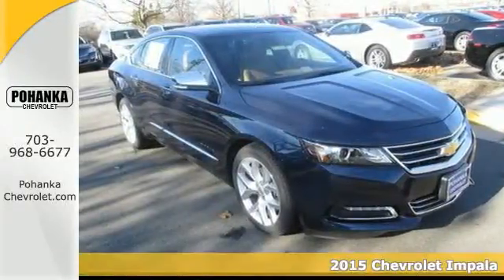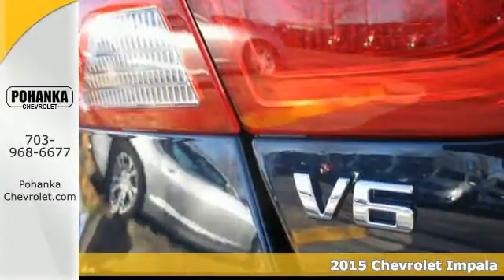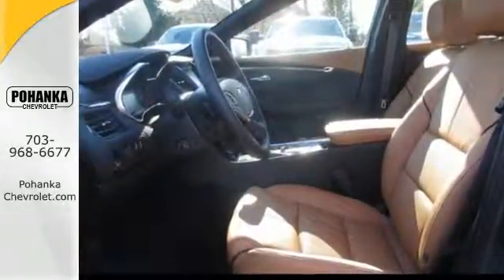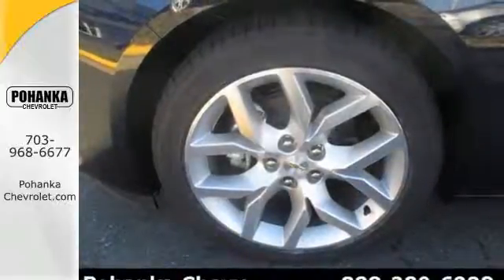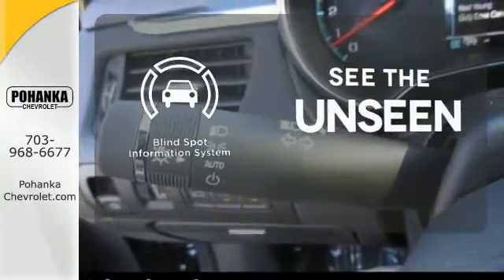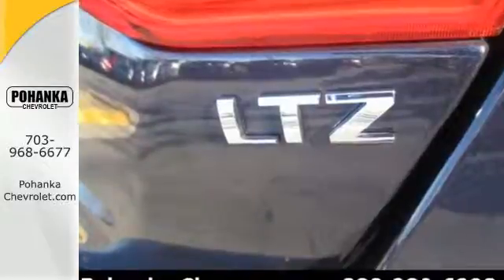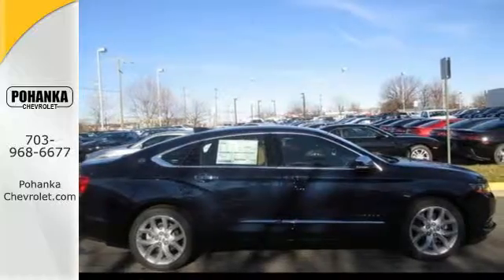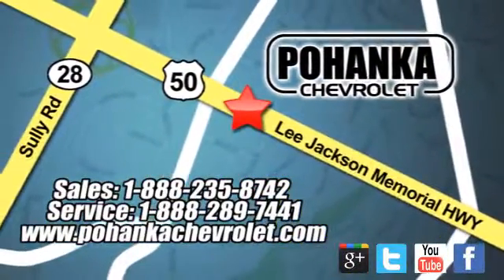2015 Chevrolet Impala Chantilly VA Washington-DC, MD CF9173437 - SOLD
Year: 2015
Make: Chevrolet
Model: Impala
Trim: LTZ
Engine: 3.6L V6 DI DOHC
Transmission: 6-Speed Automatic Electronic with Overdrive
Color: Blue
Interior: Jet Black / Mojave
Stock #: CF9173437
VIN: 2G1165S34F9173437
STOP! Read this! Get ready to ENJOY! Located right next to Dulles International Airport on Route 50 in Chantilly, Fairfax VA. When was the last time you smiled as you turned the ignition key? Feel it again with this wonderful-looking 2015 Chevrolet Impala. This fantastic Impala is the car with everything you'd expect from Chevrolet, and THEN some. All prices exclude taxes, title, license, and dealer processing fee of $599.00. Published price subject to change without notice to correct errors or omissions or in the event of inventory fluctuations. All features not on all vehicles. Vehicles shown are for illustration purposes only.

Address:
13915 Lee Jackson Hwy